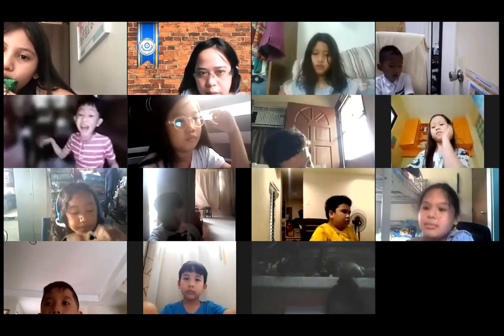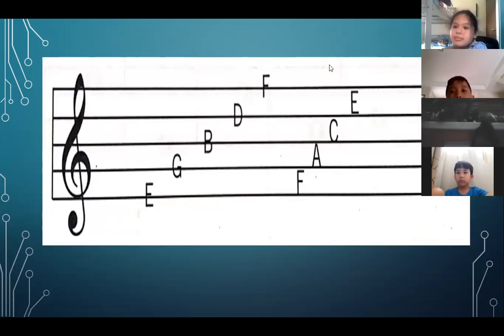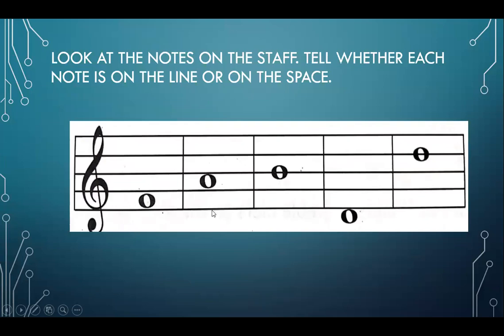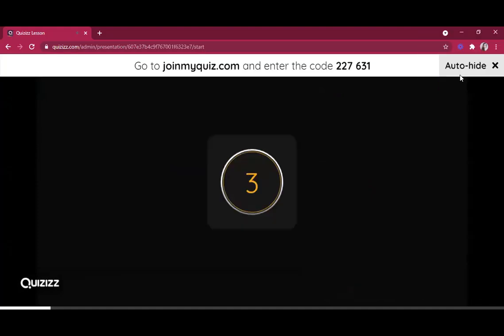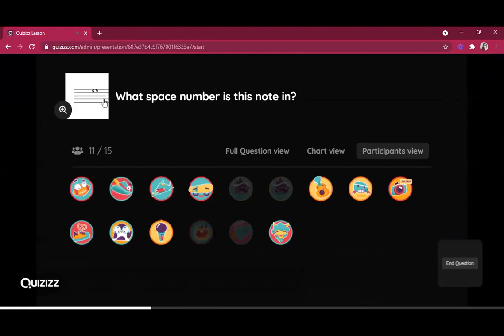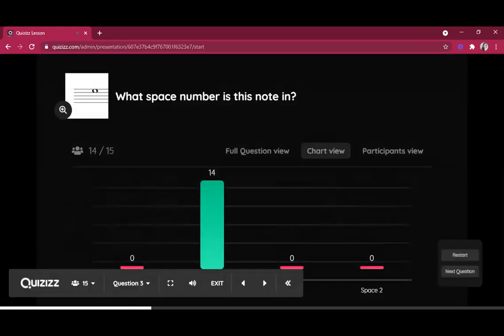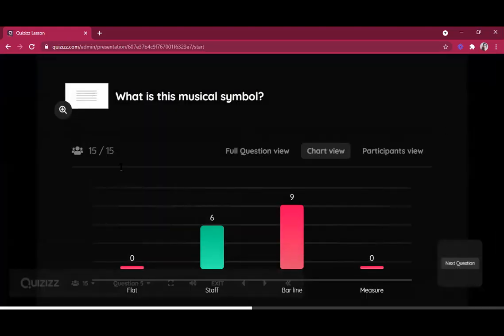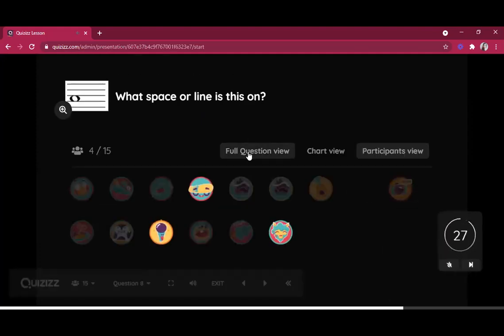Music - APril 20 2021